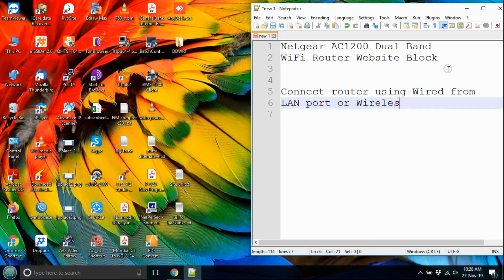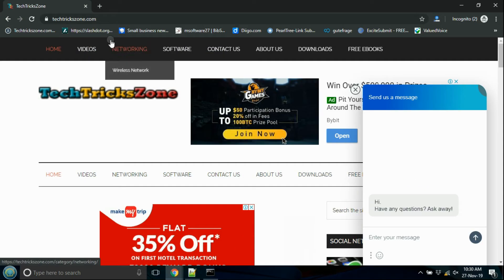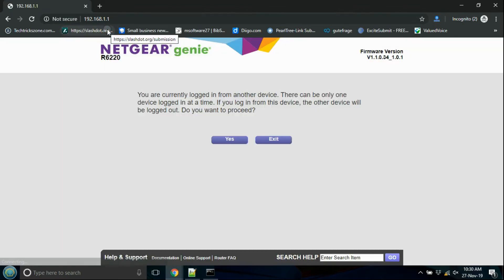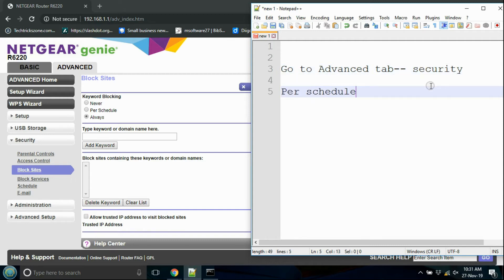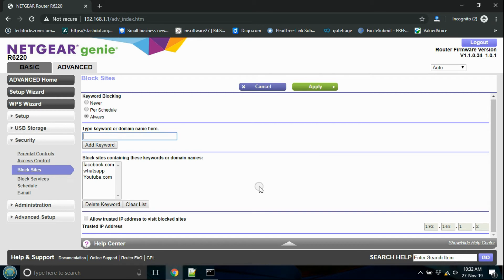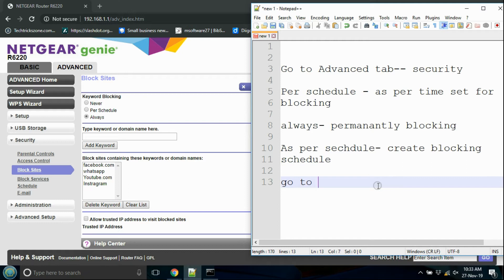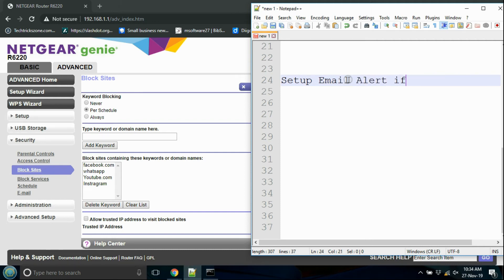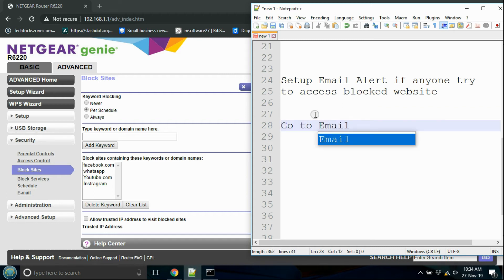How to block website and Apps in Netgear AC1200 Dual band Wifi Router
Netgear R6220 Dual Band WiFi router Parental control configuration step by step